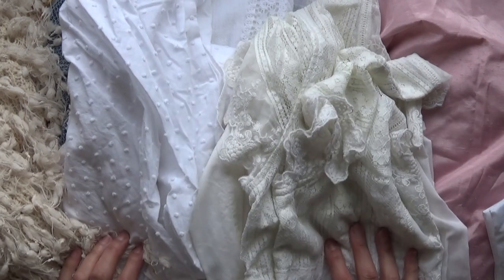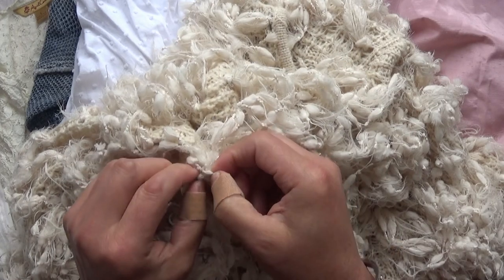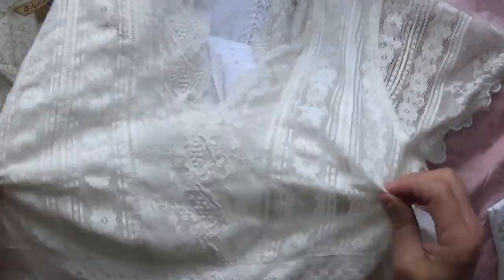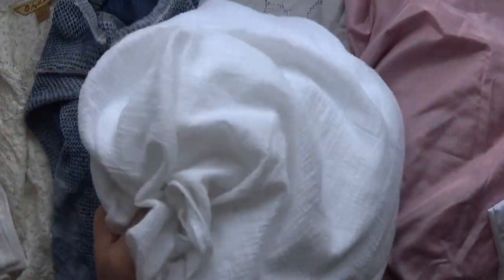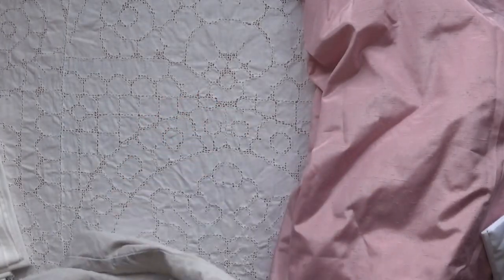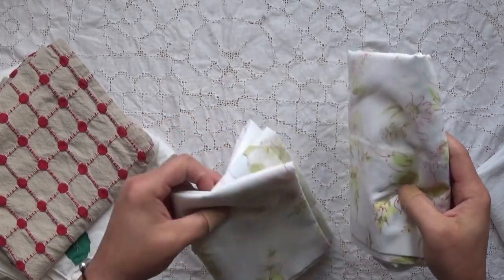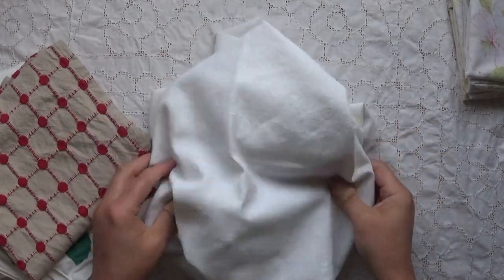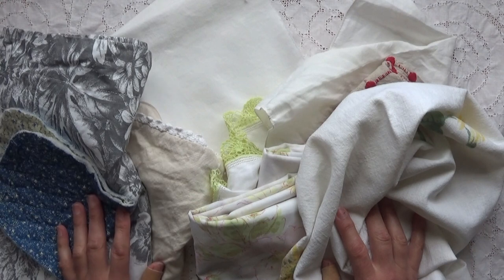Thrifting For Textiles | Goodwill In Butte, MT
Hi friends! In this video I'm sharing with you one of the ways that I look for and source out fibers, textiles, fabrics etc. This was my first thrifting trip since we moved to Montana last summer.  This store had some great clothing items and lots of options that you can use in your various projects.

I will have links to all of the videos & playlists mentioned in this video so be sure to scroll down and check those out.

I hope you enjoyed the video and for thrifting around with me : )

Have a wonderful day my creative friends!

HOW LINEN IS MADE VIDEOS (Two of many here on YT)

Abby Henderson
Divide,MT 59727